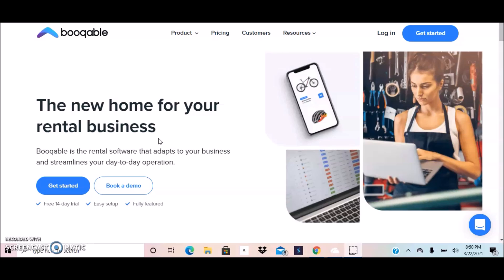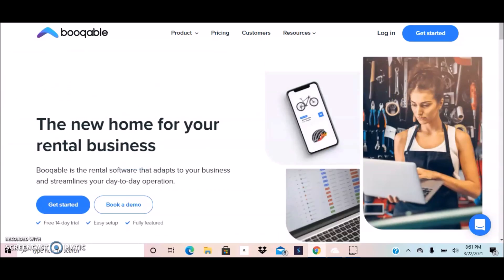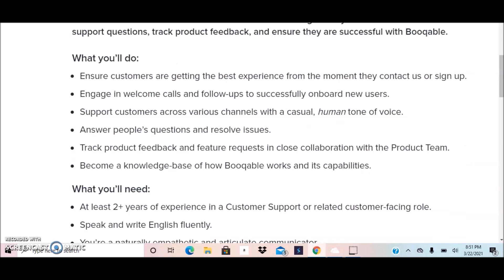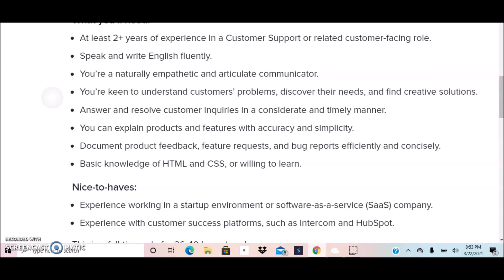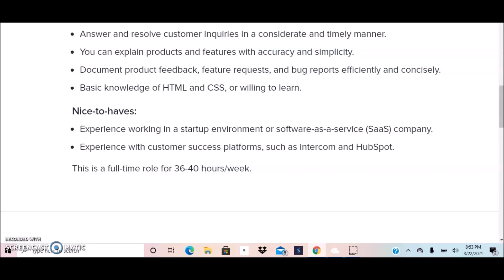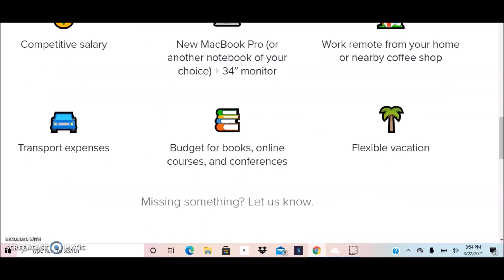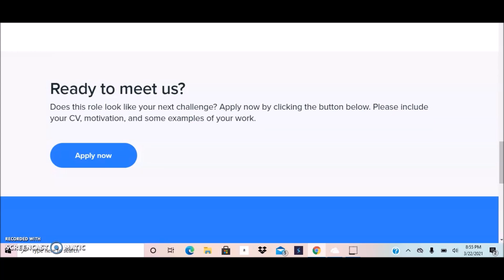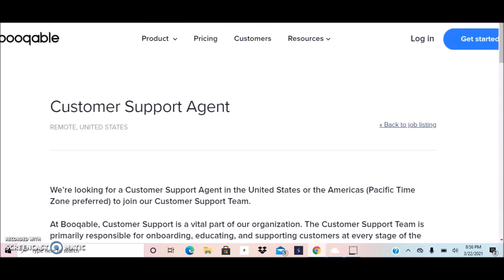RARE $15-$26 Hourly Work From Home Online Job I Free MacBook Pro Notebook Of Your Choice!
work from home online job that pays between $15-$26 hourly.
This is a customer support remote job with very little experience required.
Work from home job offers free computer equipment to work from home.
Resume Revamp And Other Services:

BOOK NOW TO GET HIRED!

Work from home jobs, remote jobs, good income, part time, full time jobs, freelance jobs, work from home jobs with high pay, work from home jobs now hiring, work from home jobs for beginners,  apply fast, apply asap, make money online, online jobs,